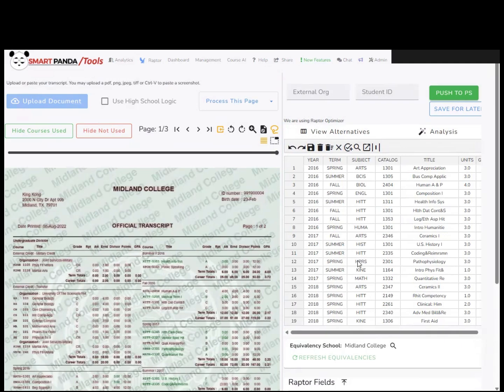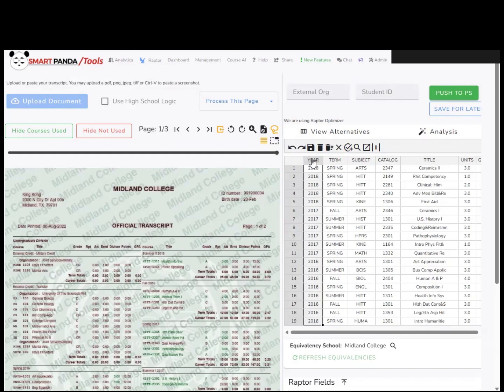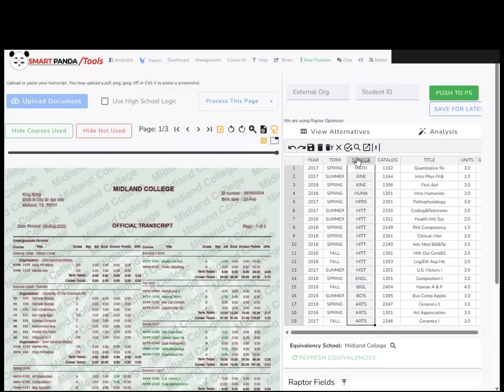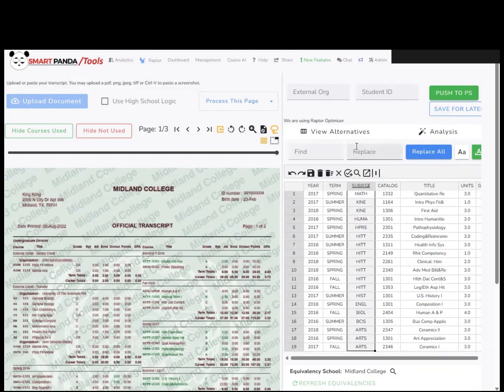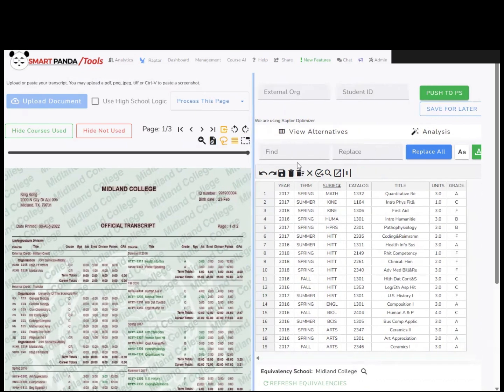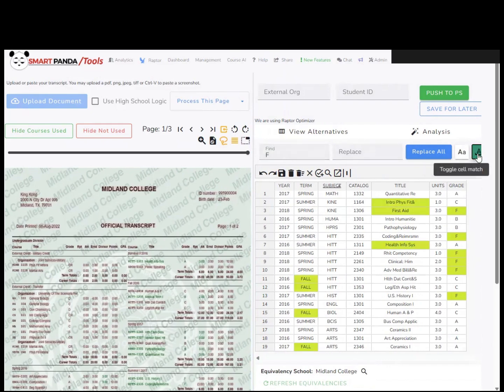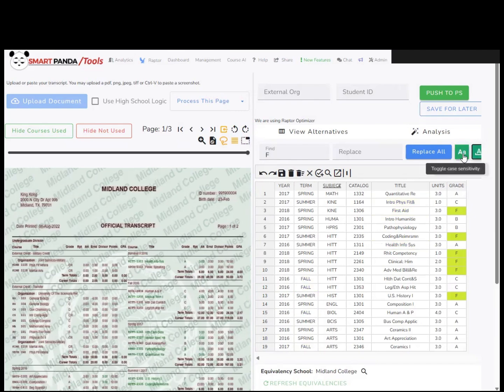Raptor Training: Find and Replace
Training on the Raptor Find and Replace feature